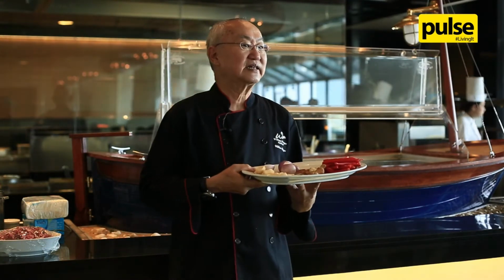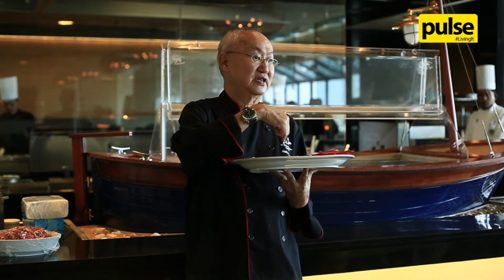Salmon Simmered in Fresh Herb Broth & Rendang Recipe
Salmon Simmered in Fresh Herb Broth & Rendang Recipe with Indonesian Cuisine Specialist William Wongso at The Kingsbury